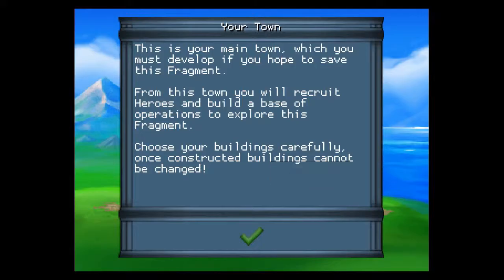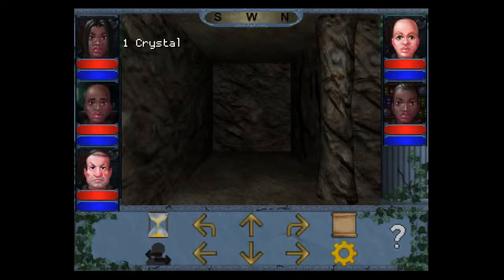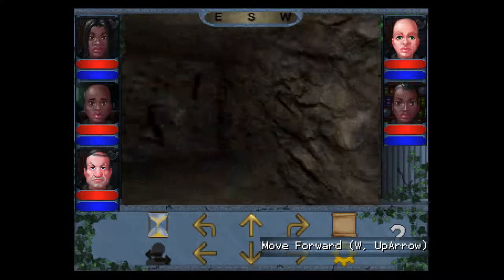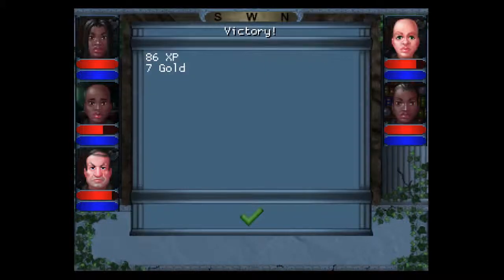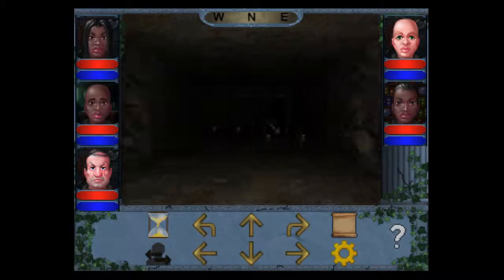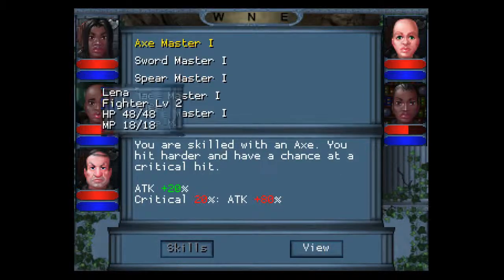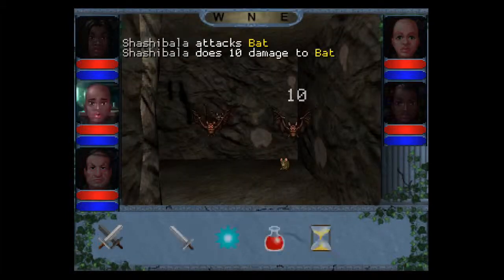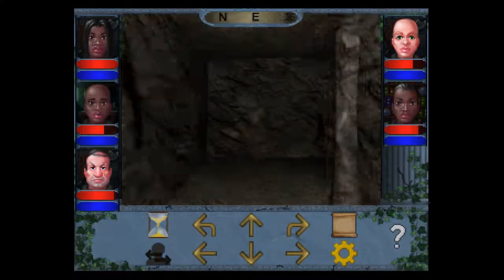Heroes of a Broken Land - retro dungeon crawl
A lovely, nostalgic tribute to turn-based 3D dungeon crawl games!

In Heroes of a Broken Land you wander around, loot chests and kill a WIDE variety of enemies (well, rats). It's a spiritual relation to games such as Dungeon Master, The Elder Scrolls and more recently Legend of Grimrock. It also adds a layer of town management on top and has a JOLLY nice piano soundtrack.